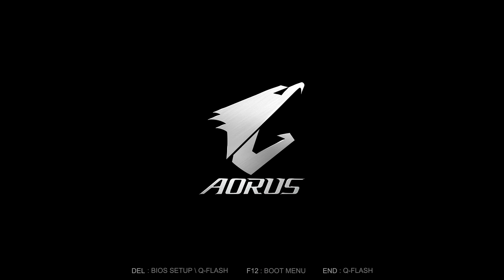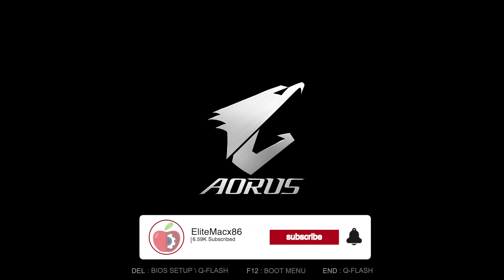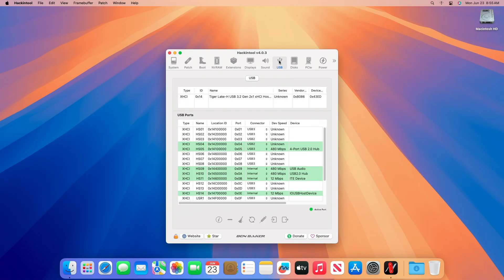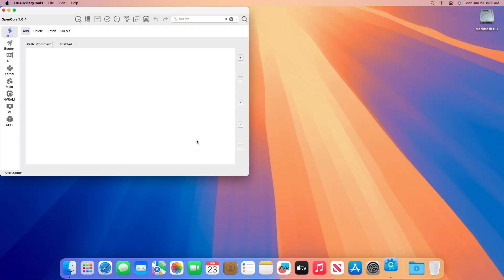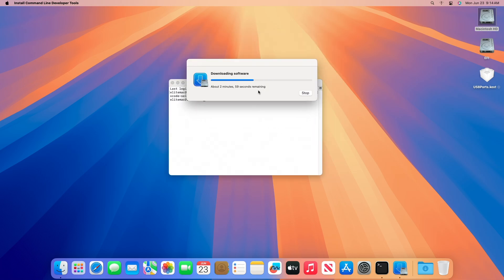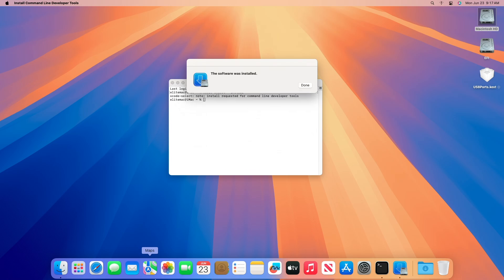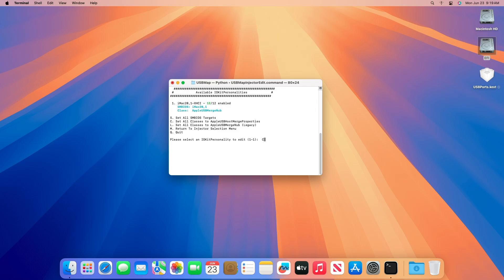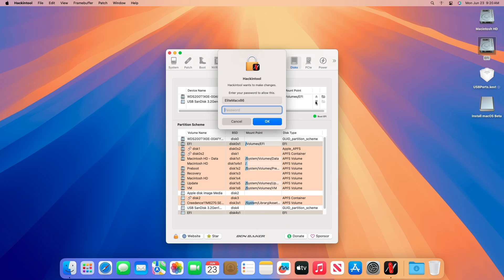How to Fix USB Ports on macOS Tahoe | Hackintosh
How to Create macOS Tahoe Bootable USB